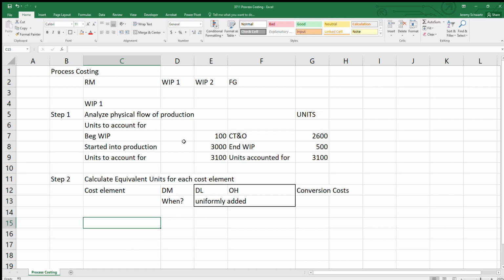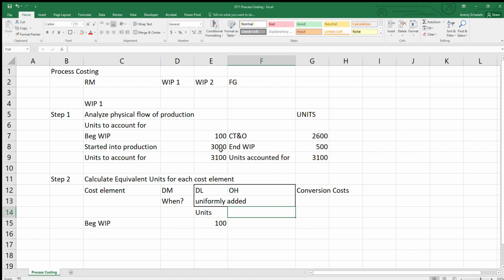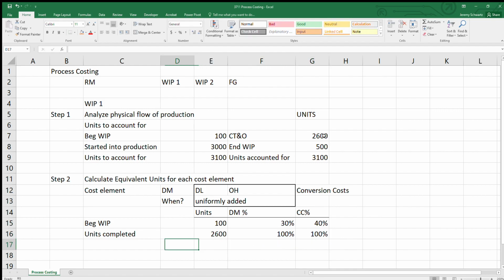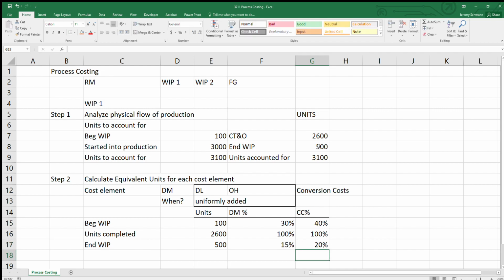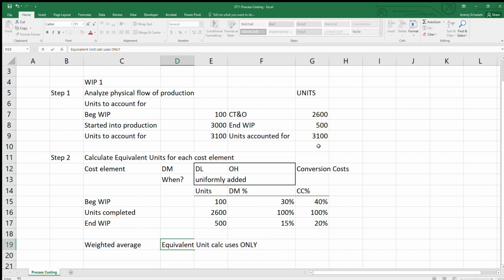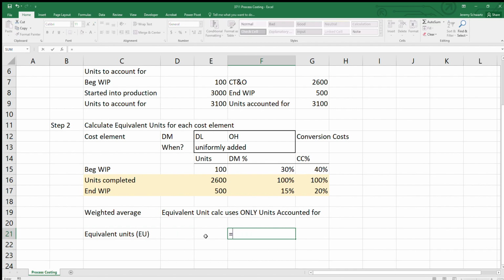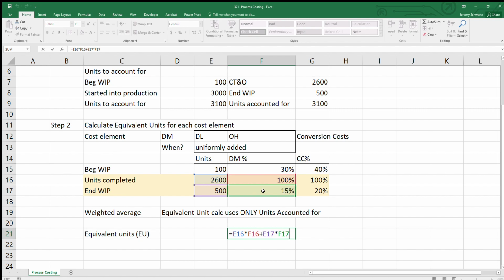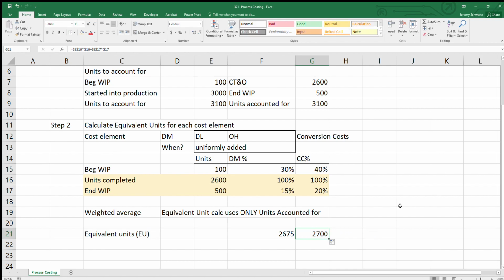3711 Process Costing Intro Part 3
Weighted Average method, Step 2